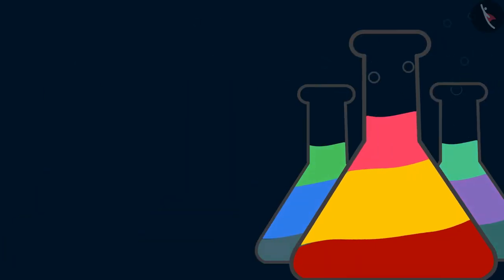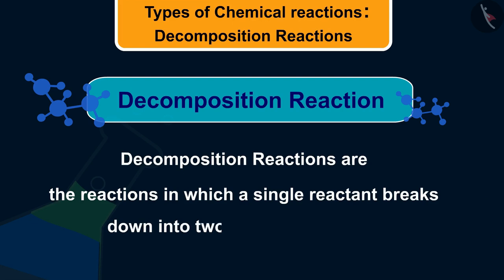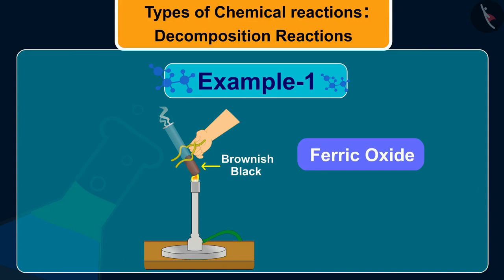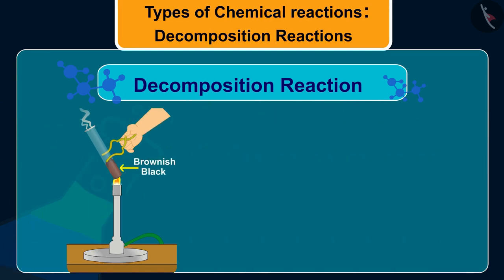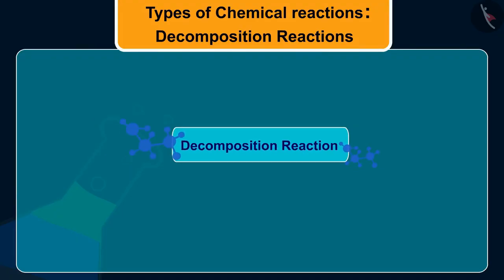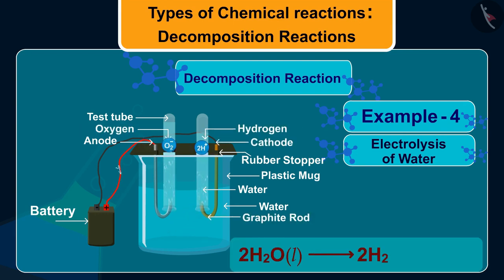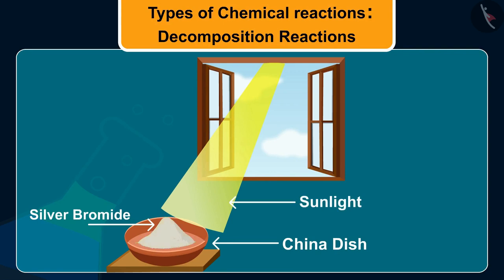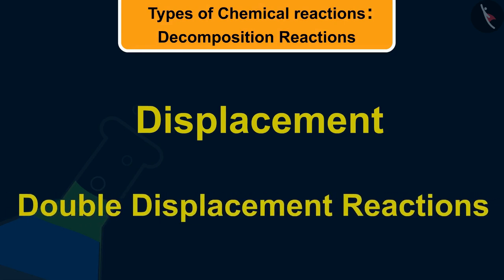Decomposition | Part 1/1 | English | Class 10